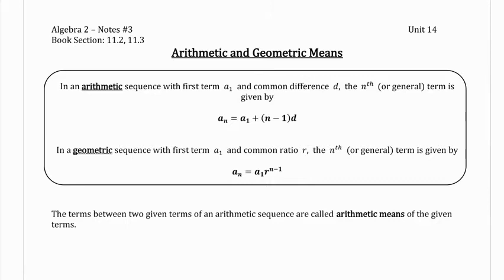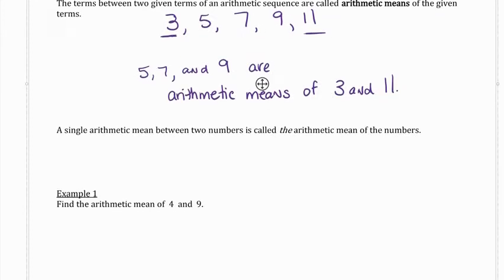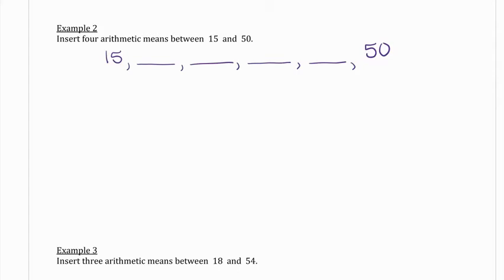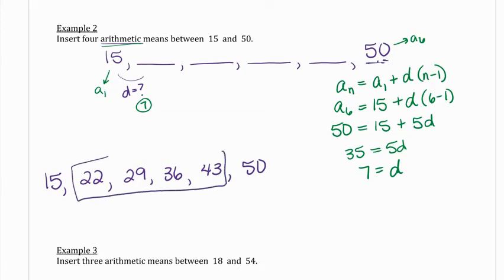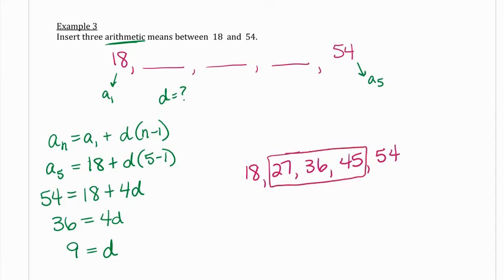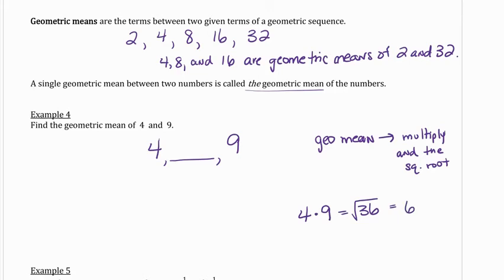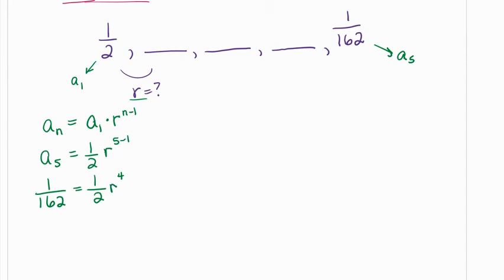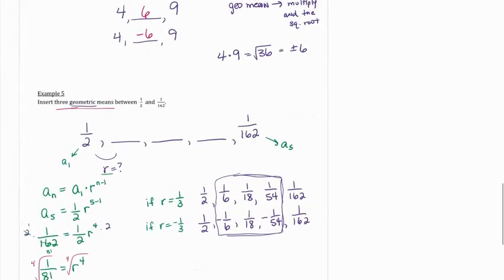Algebra 2 - Notes #3